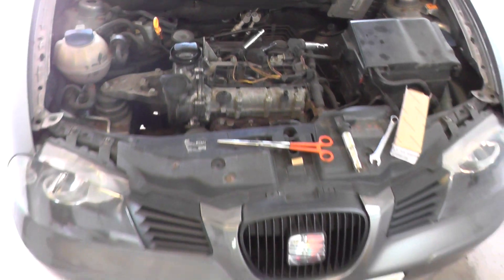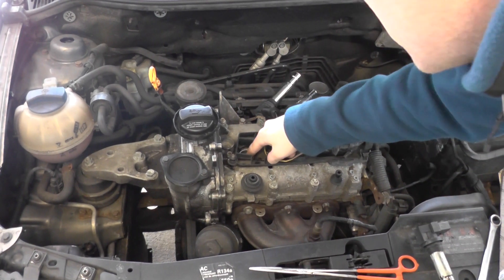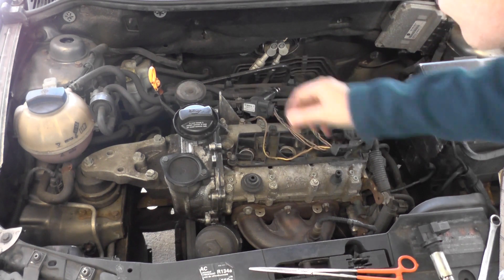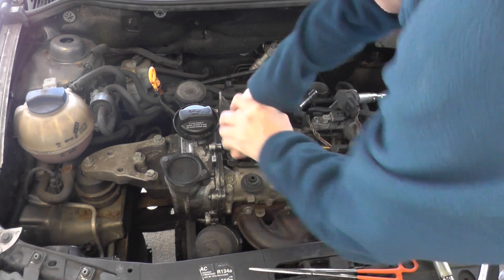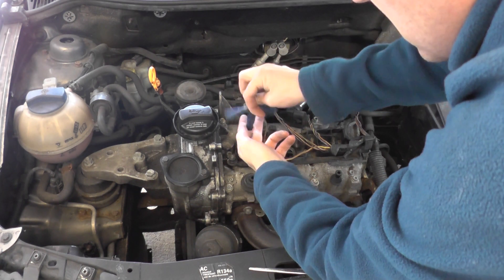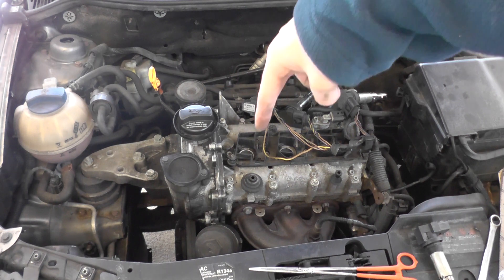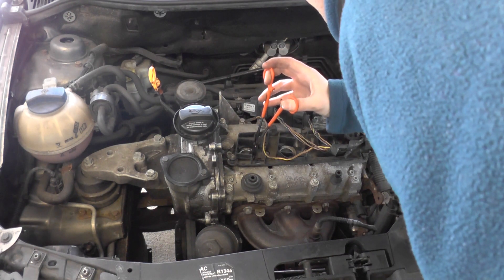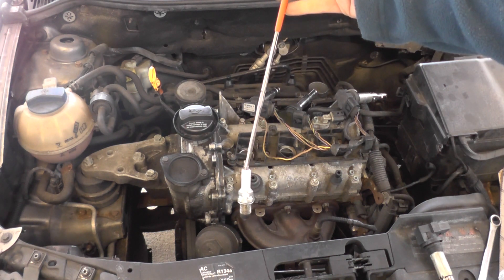Seat Ibiza Spark Plug Location & Removal Replace Guide